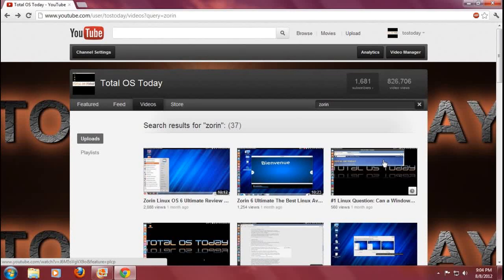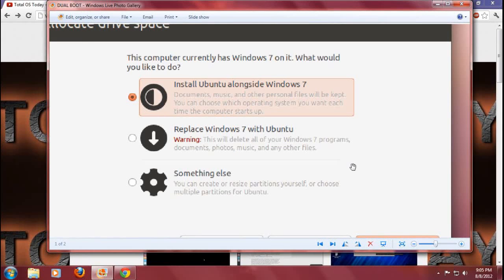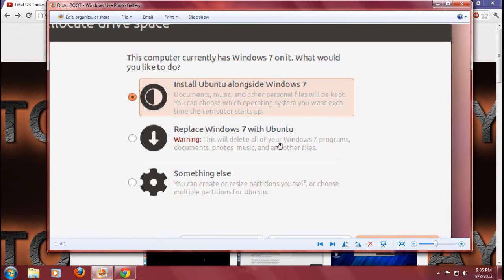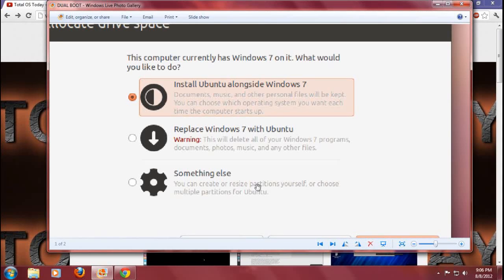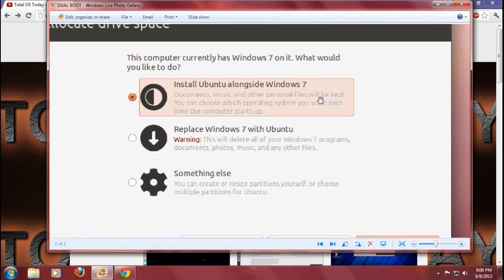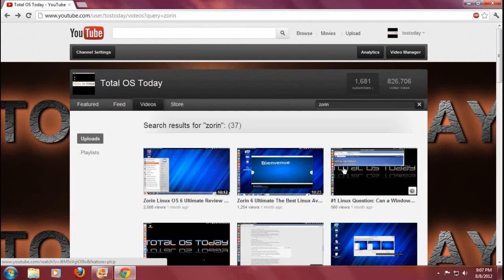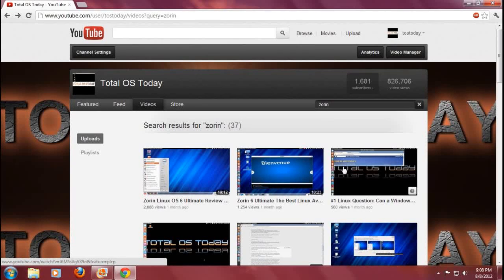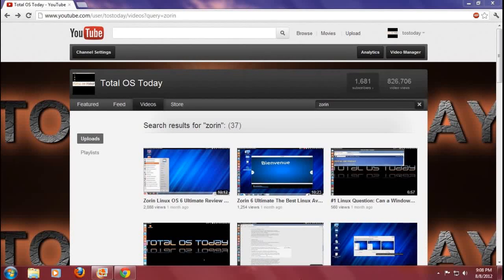#2 Linux Question For Dummies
For new Windows users pick either Linux Mint Mate Edition, Zorin or Ubuntu.